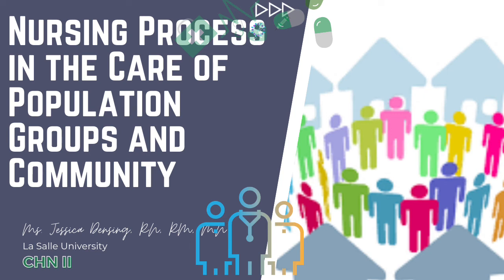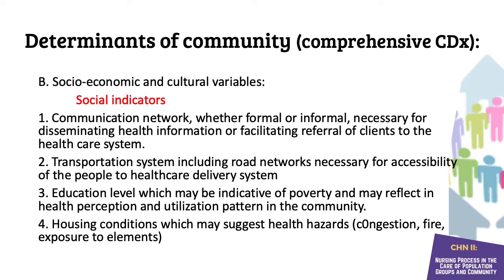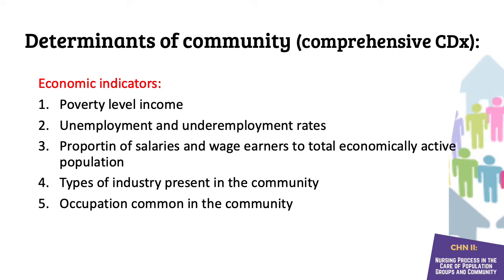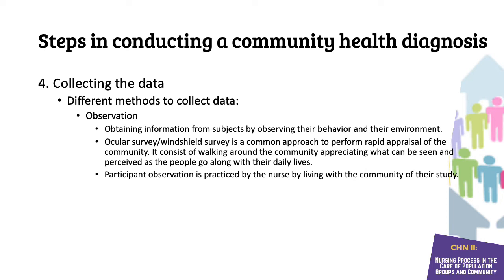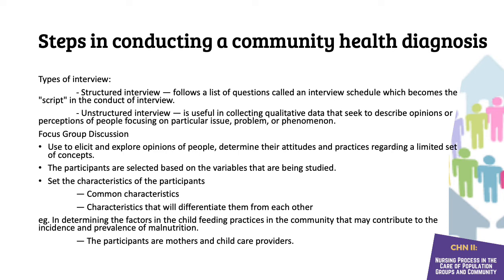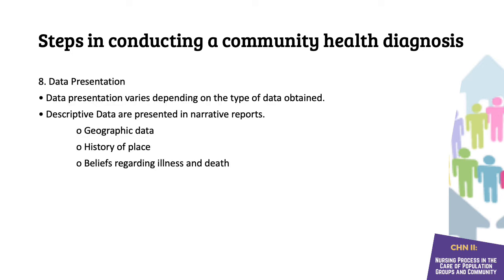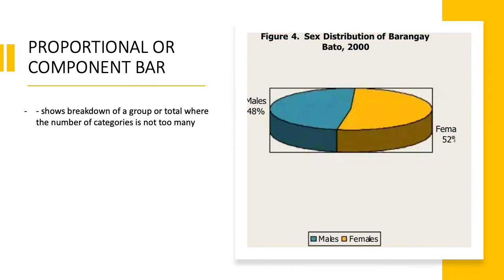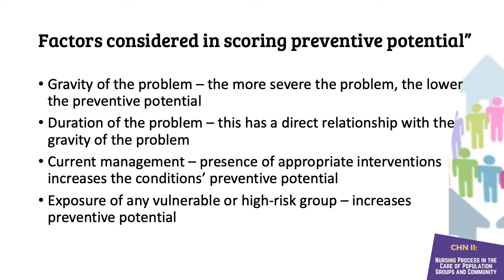Module 6 Nursing Process in the Care of Population Groups and Community